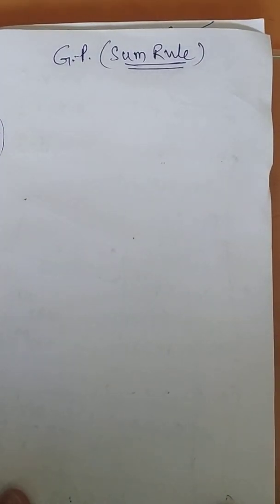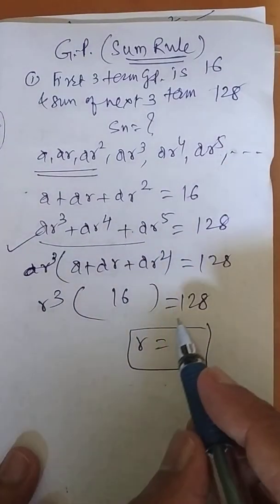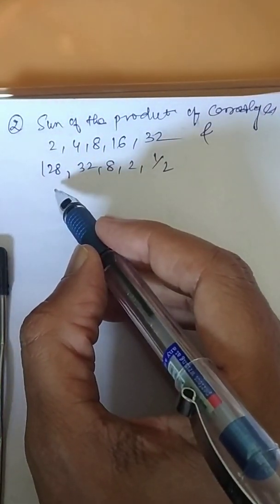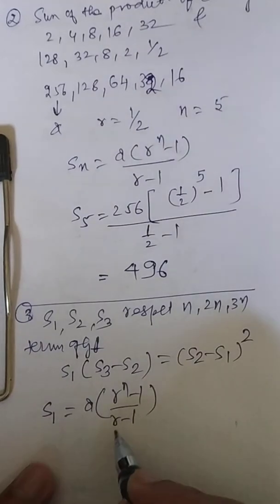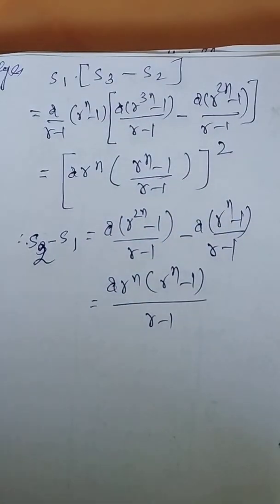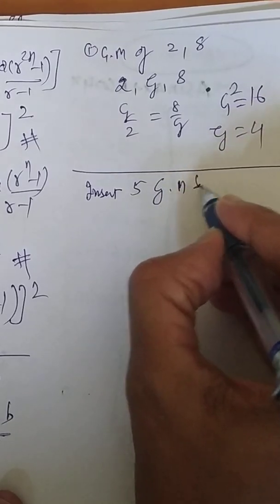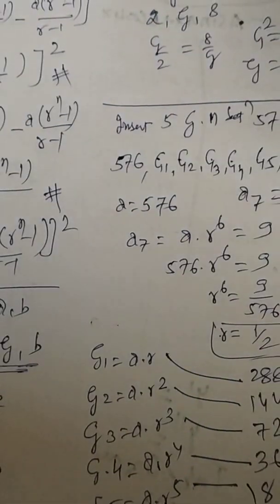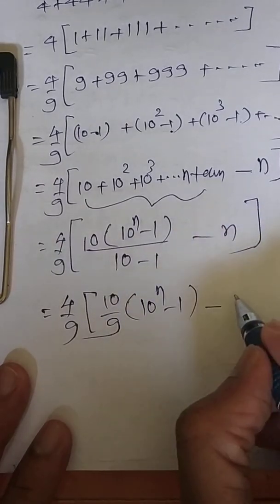5. Problem on Sum of GP and Geometric Mean